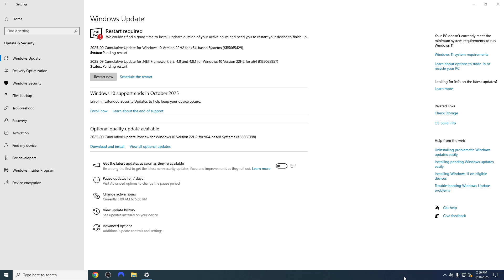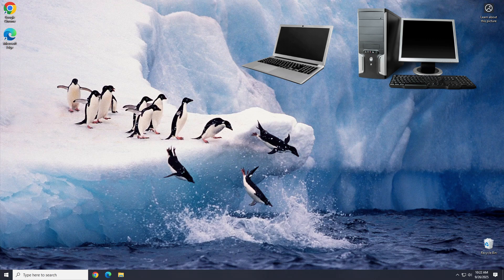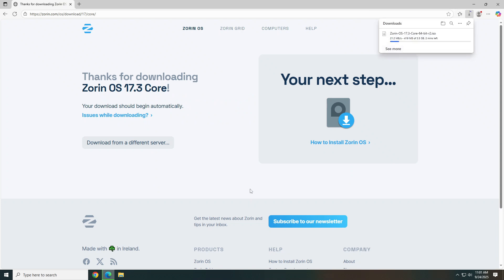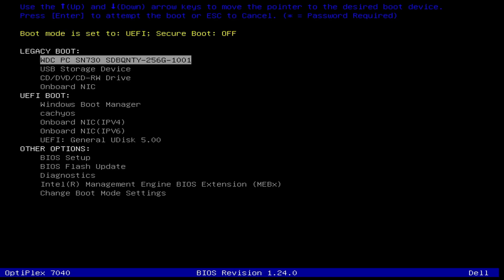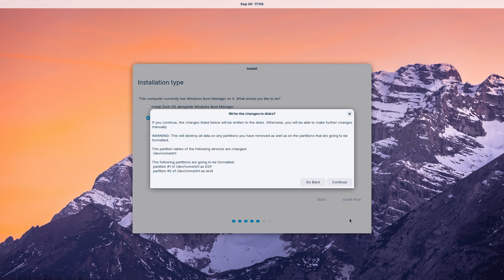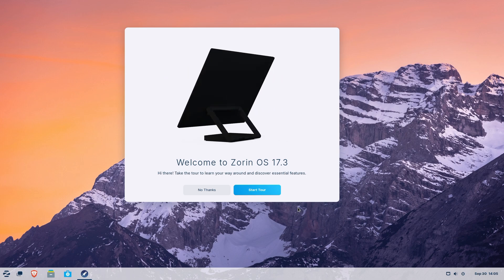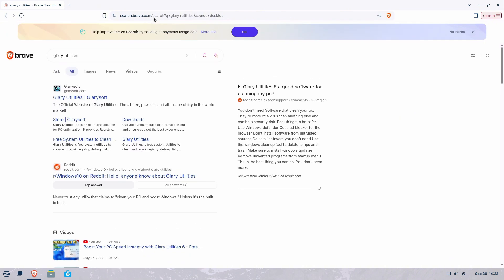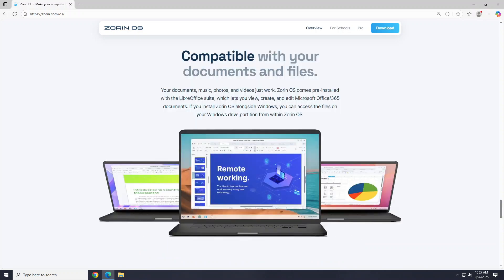Install Zorin OS – Fast, Secure, and Easy Windows Replacement!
Are you TIRED of the Windows hustle? In this video, I’ll show you how to download, install, and use Zorin OS—a Linux-based operating system designed to look and feel a lot like Windows. Learn how to create a bootable USB installer, install Zorin step by step, and explore features that make Zorin OS a fast, secure, and user-friendly alternative to Windows or macOS.